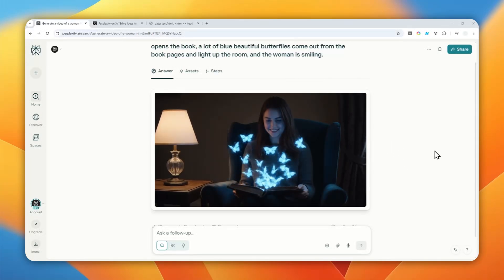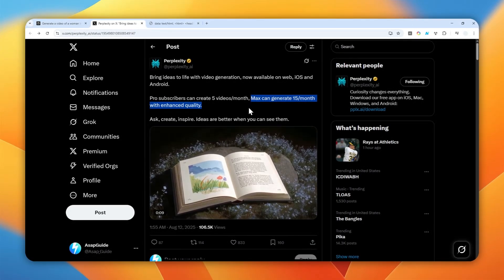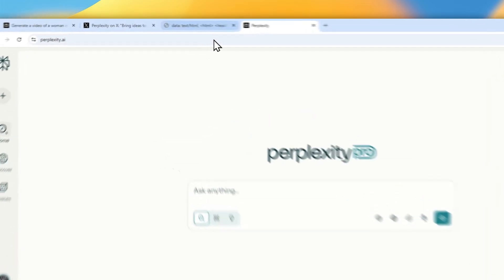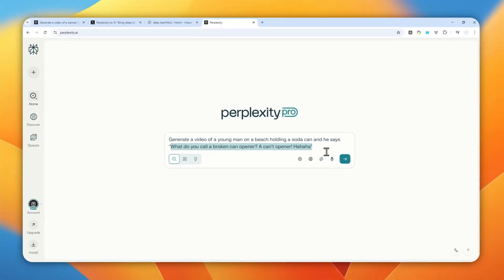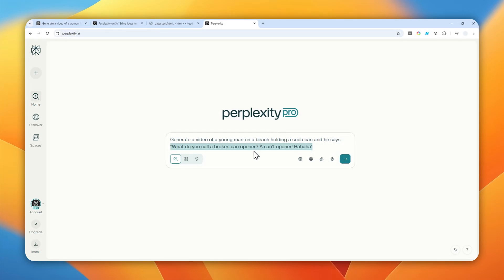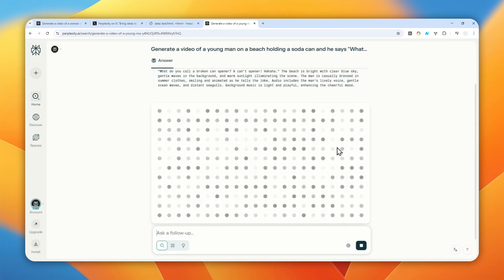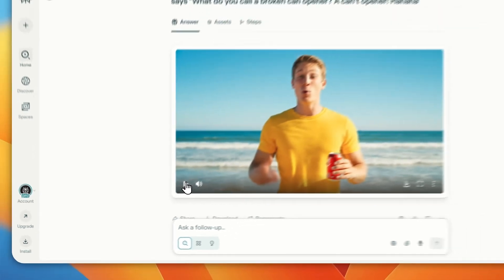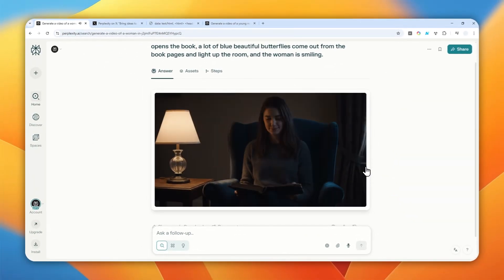Veo 3 NOW in Perplexity - How to Create Realistic AI Videos With Perplexity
👉  In this video, I will show you how to access and use Veo 3 through Perplexity to generate stunning realistic AI videos with synchronized audio and sound effects. I'll demonstrate the simple method to create cinematic quality 8-second videos using just text prompts, covering everything from the free Twitter integration to the advanced features available through Perplexity's platform.